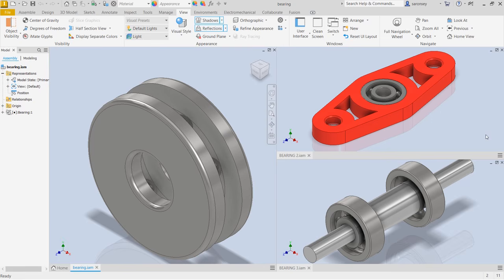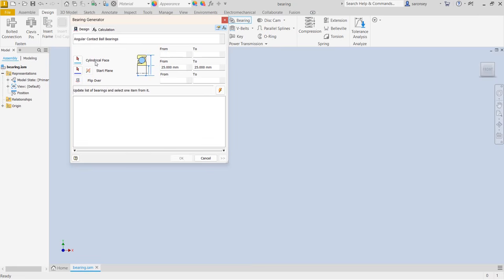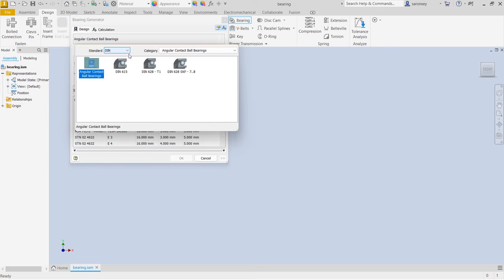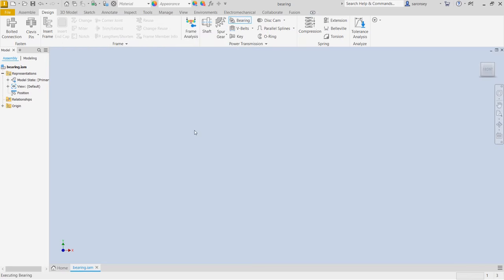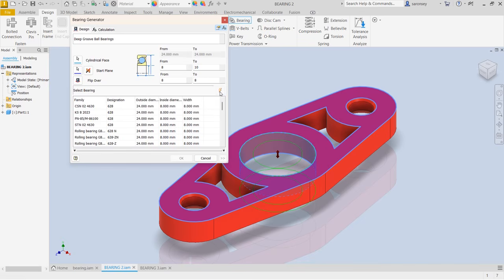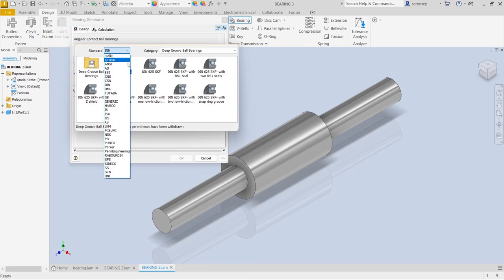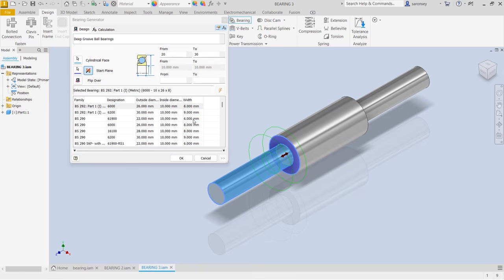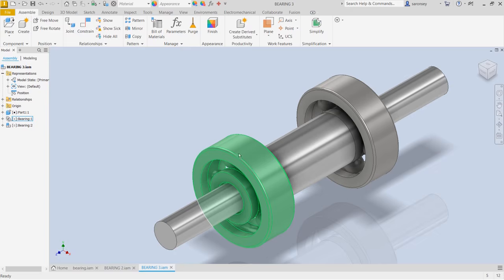Autodesk Inventor Bearing Generator Tutorial | Master Standard Bearing Selection & Placement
Learn how to use the Bearing Generator in Autodesk Inventor to quickly insert standard bearings into your assemblies. In this complete step-by-step tutorial, you'll learn how to select the correct bearing standard, choose the appropriate bearing category, position bearings accurately on shafts, and understand the purpose of every major option in the Bearing Generator.